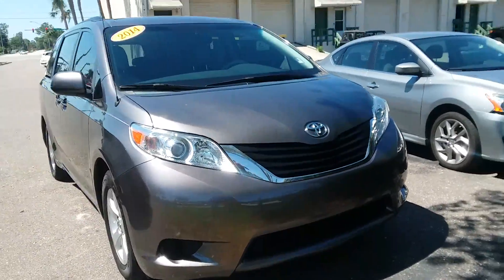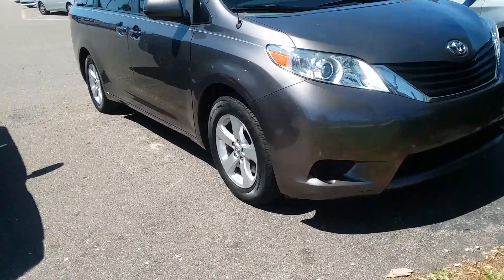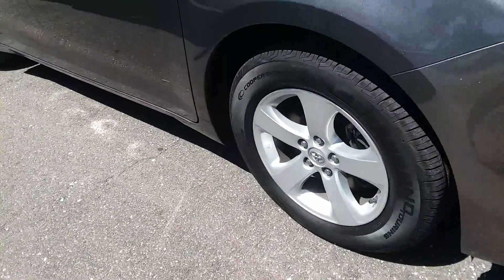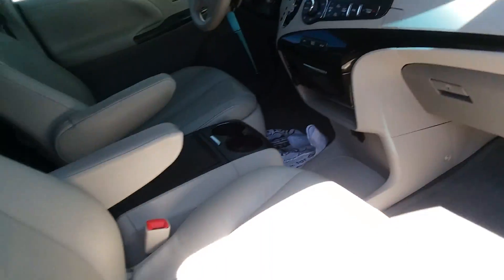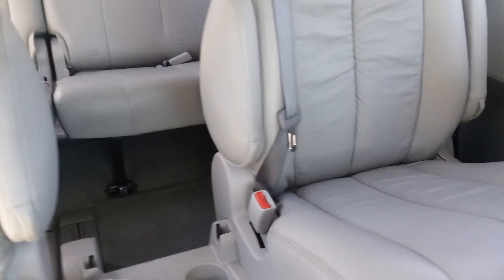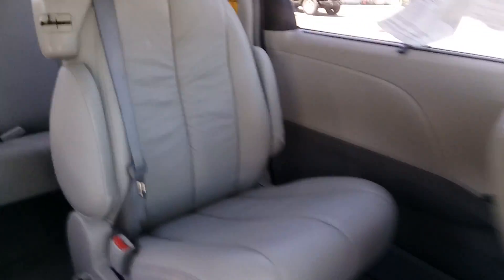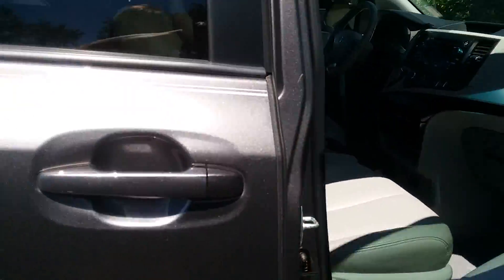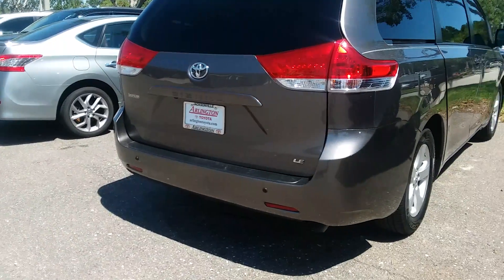May 27, 2017